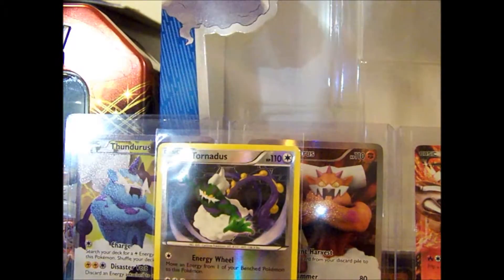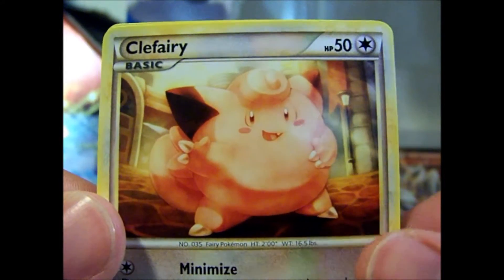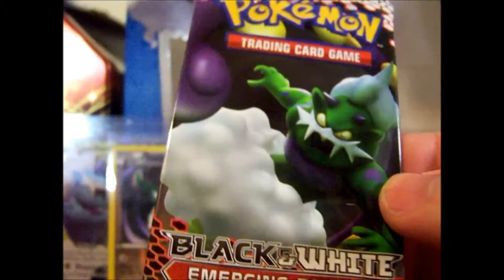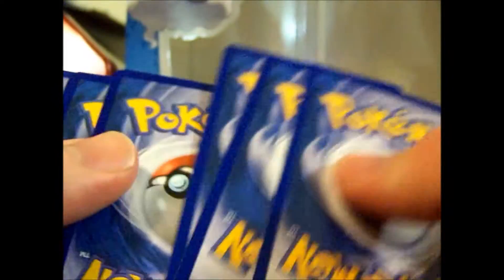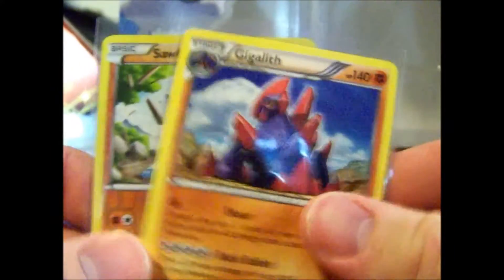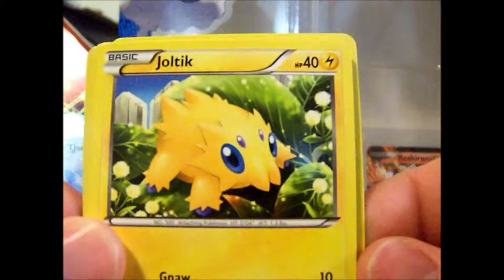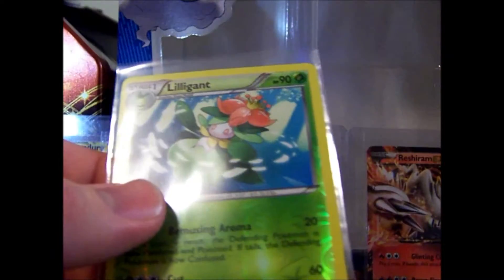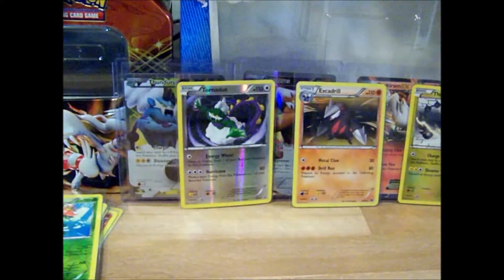Pokemon Forces of Nature Collection Box Opening!